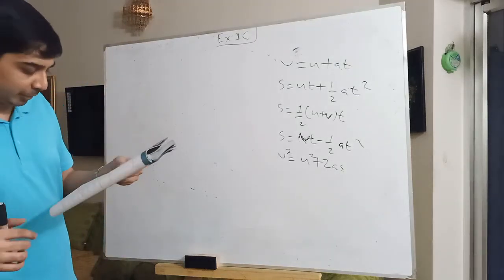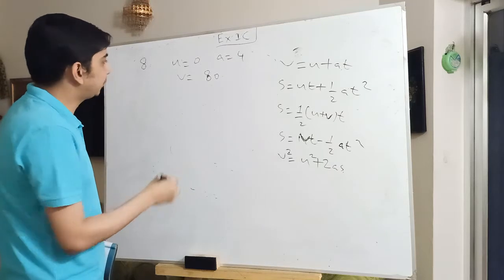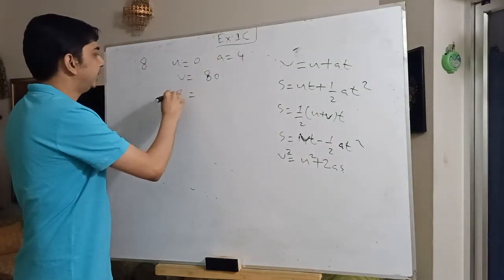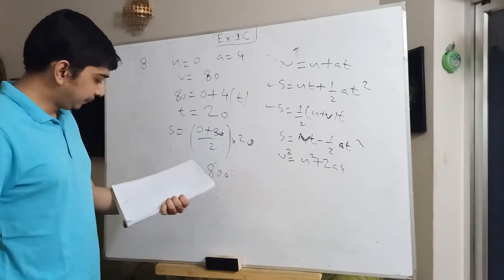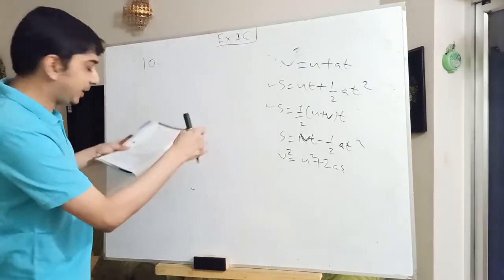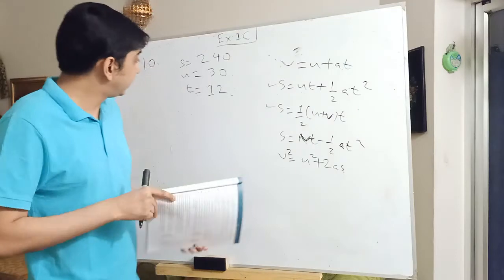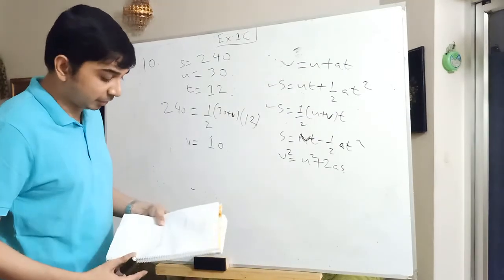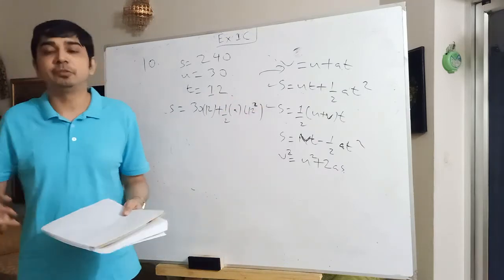A level Mechanics Velocity And Acceleration 4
Exercise 1C